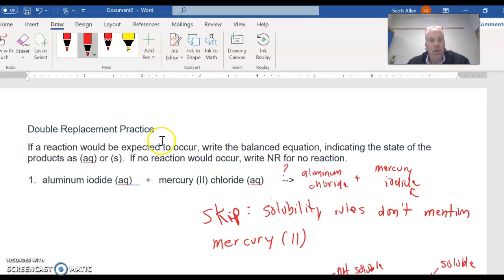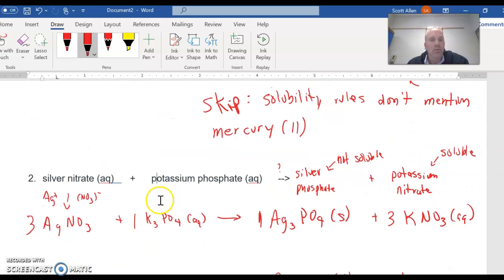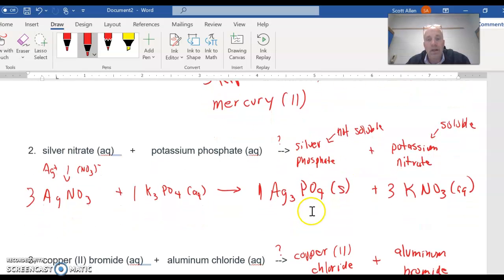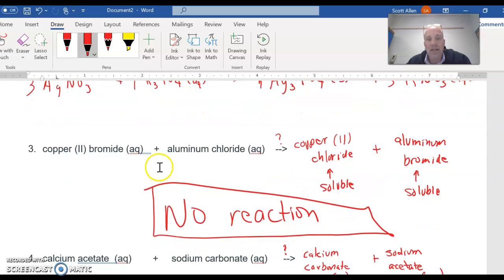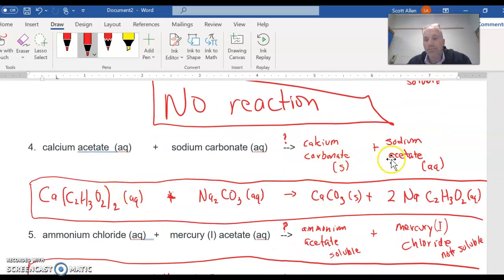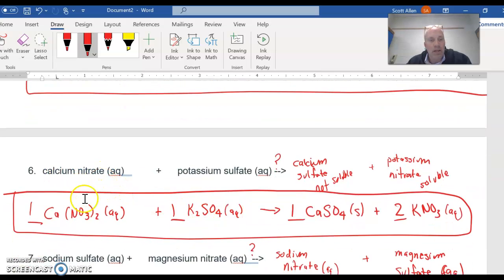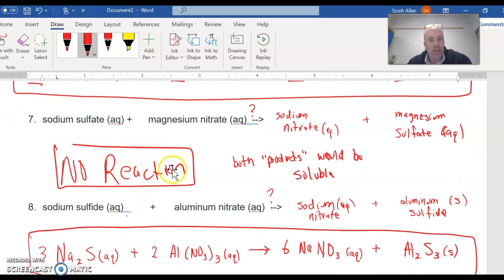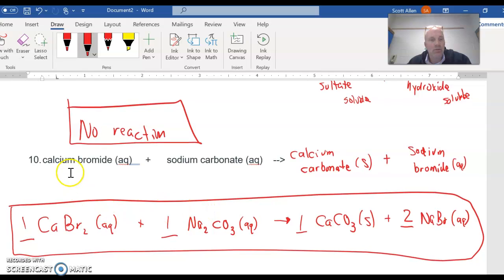Double Replacement reaction answers